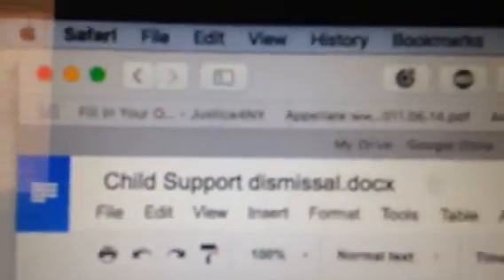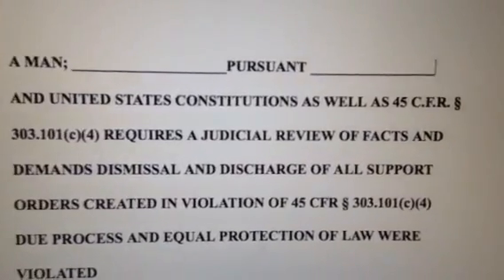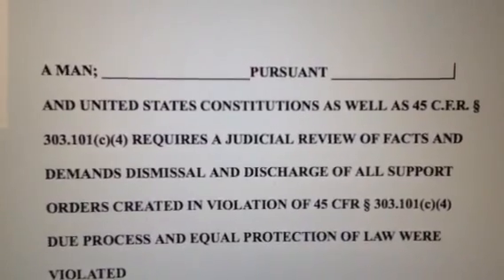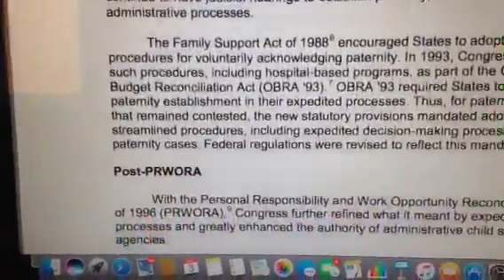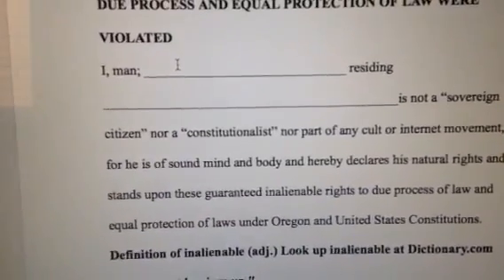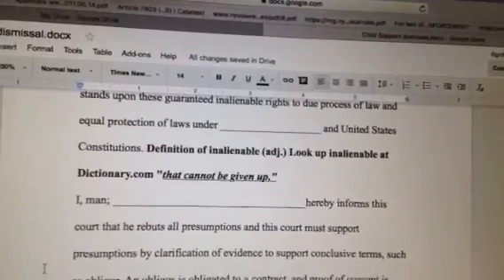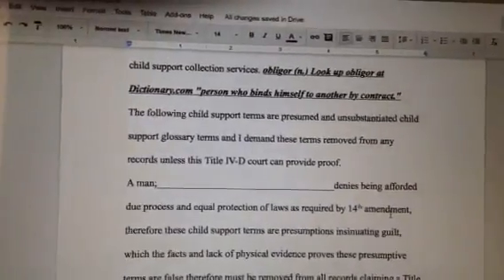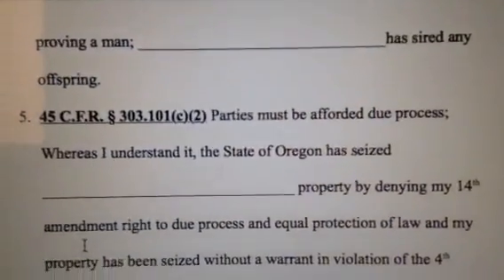Child Support Demand for Dismissal Affidavit to File in Court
If you this effective document that has already kept a couple of men out of jail you can inquire and make a donation at .
Do not email to ask questions about child support because i will not answer any more unless a donation is made.
 It took me a long while but I did it and it was my writing style that got it done!